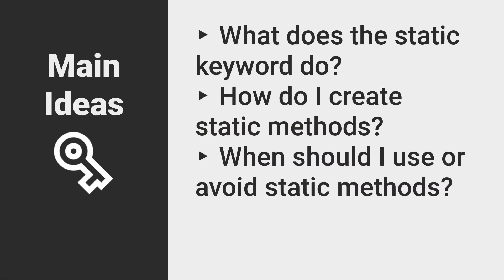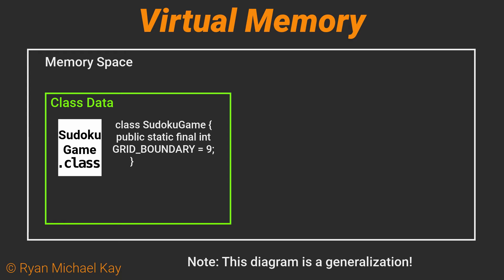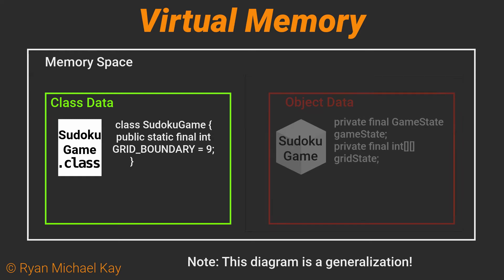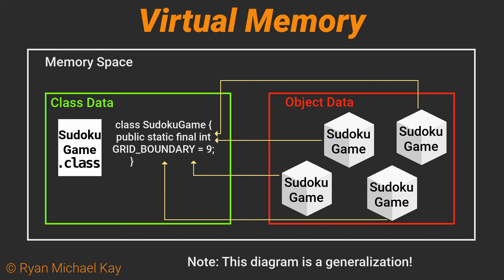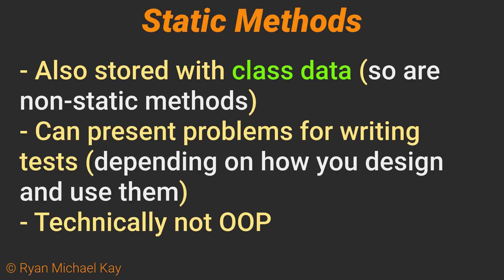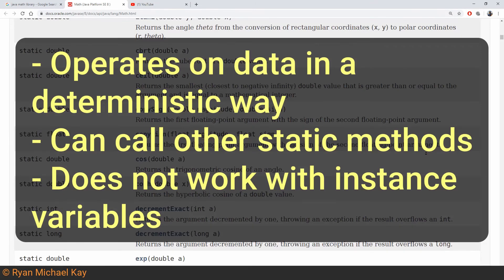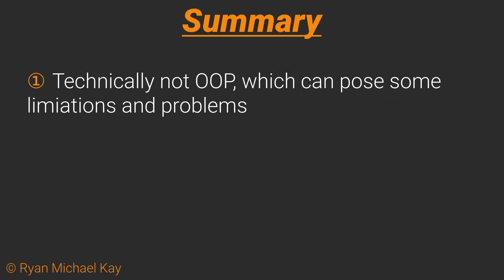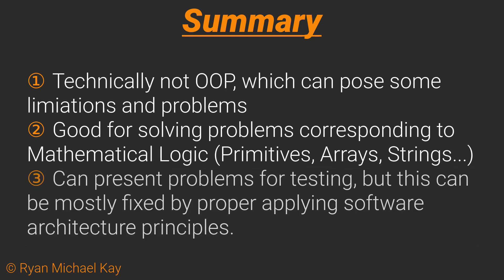Working Class Java 3-5: How Does the Static keyword work in Java? How and When To Use Static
In this video, Ryan discusses the static keyword. Unfortunately, the exact details of how the static keyword can modify variables and functions changes depending on which JVM you are using, but Ryan gives a general overview of how it works.

More important is a discussion on when to use them, and how to safely use them.